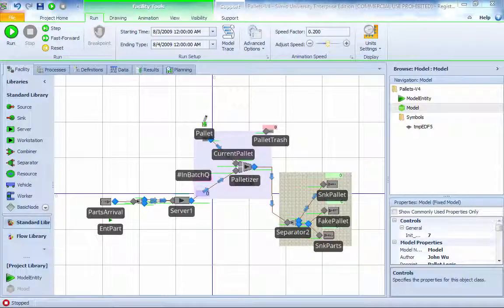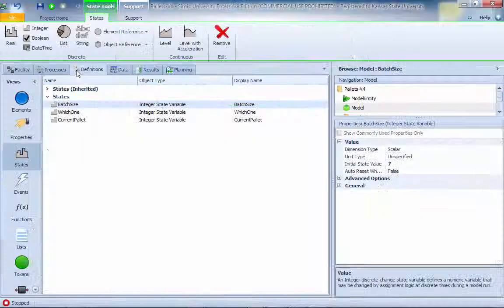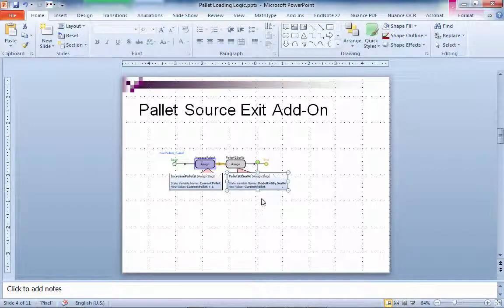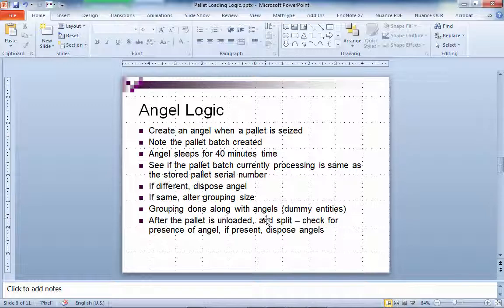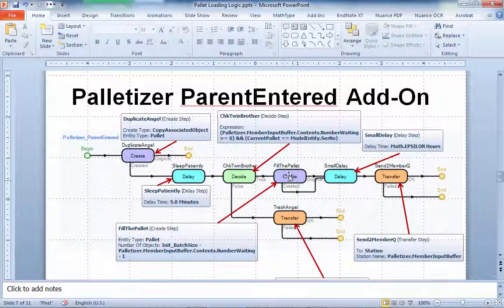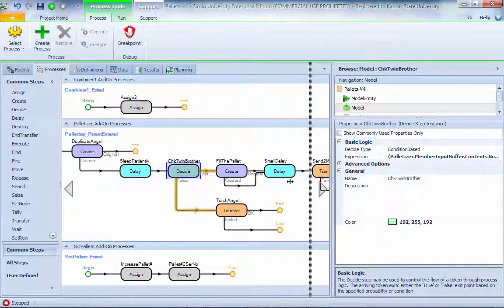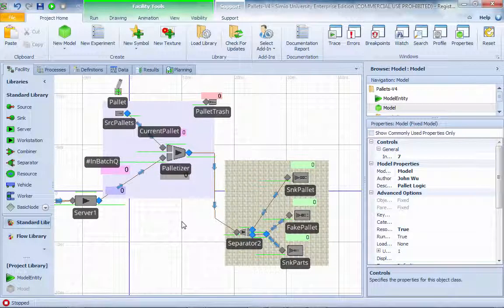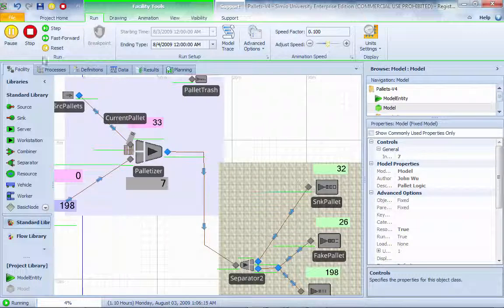IMSE643 Homework Hint 5 -- Pallet Logic (Part 1)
Pallet logic with time limit (Part 1)